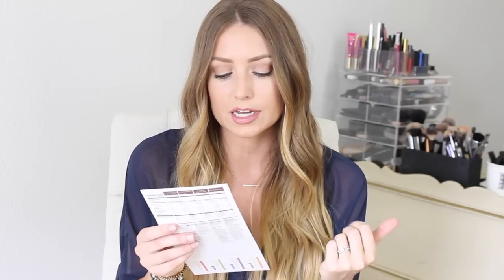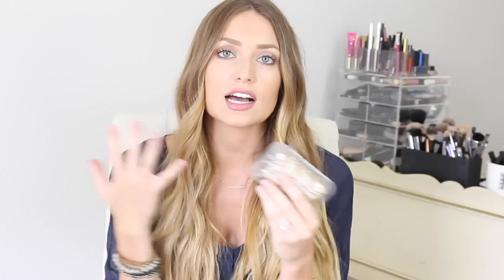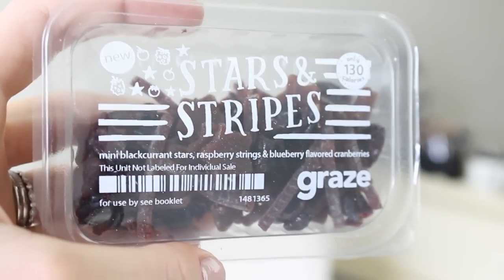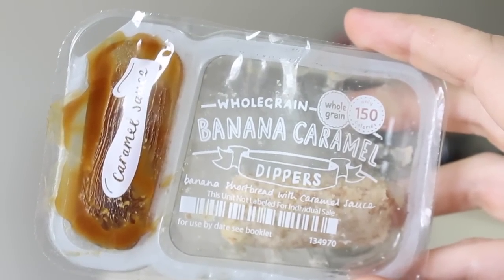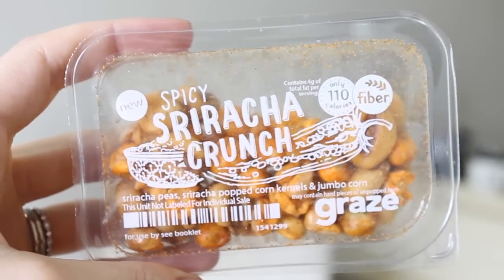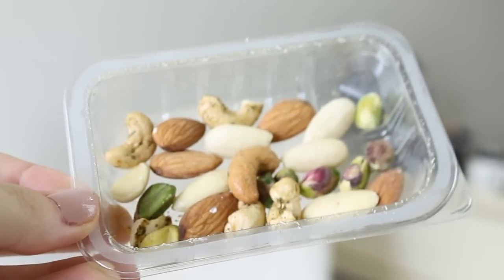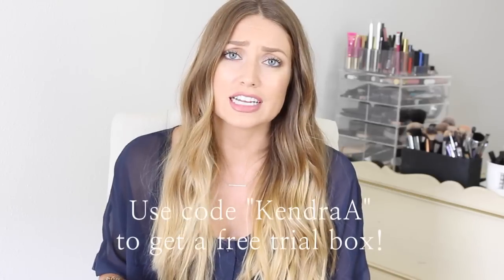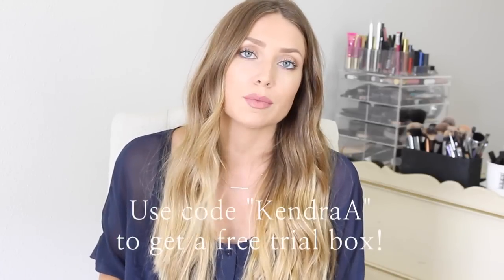Delicious Snacks from Graze! | Kendra Atkins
Today's video is an unboxing of my Graze box. This is a great way to try new snack and have them delivered to your work or  home. I also love that you can customize what is in your box.

|MAKEUP|

|PREVIOUS VIDEOS|

|SOCIAL LINKS|